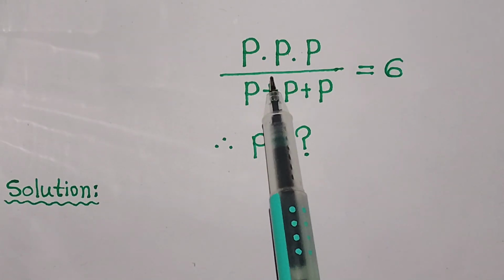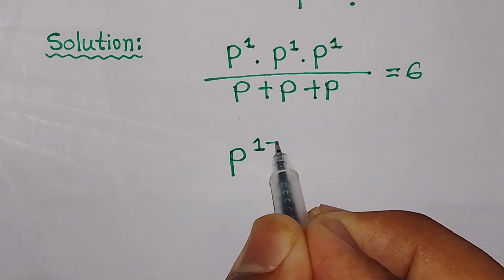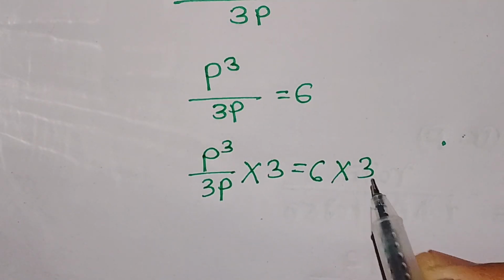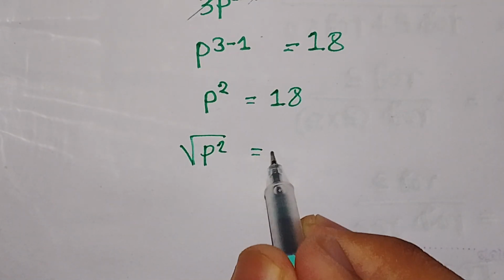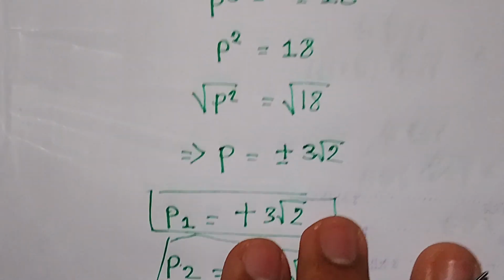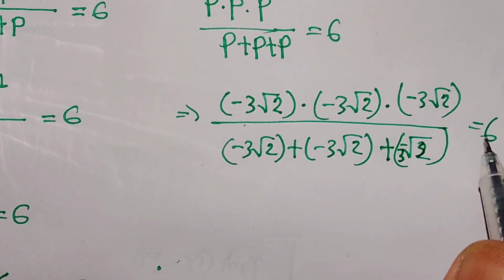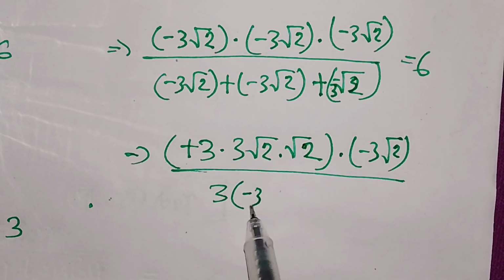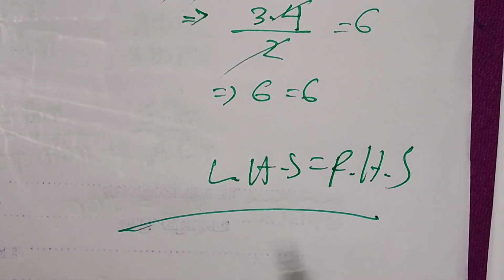4% Harvard student's can solution this math !